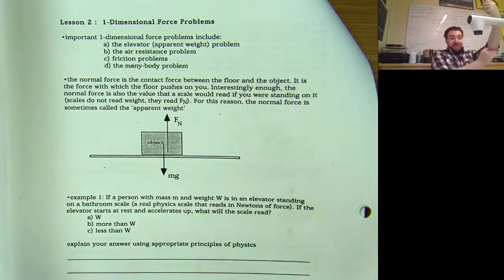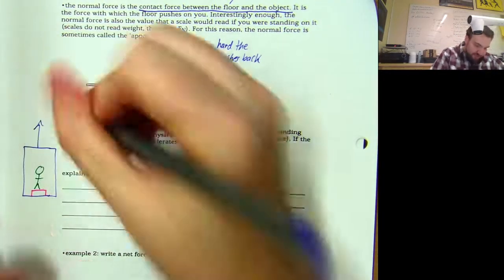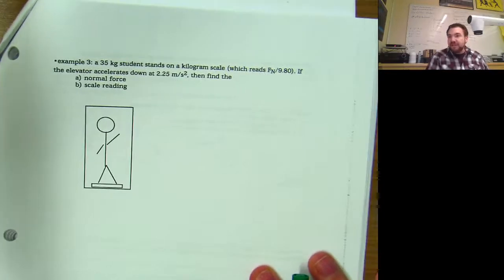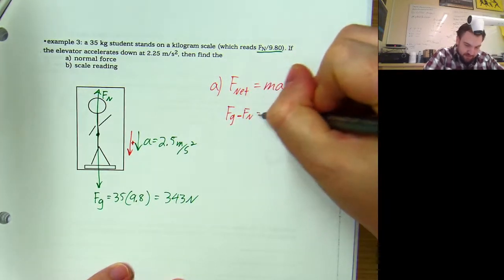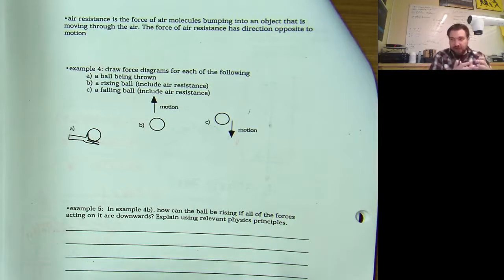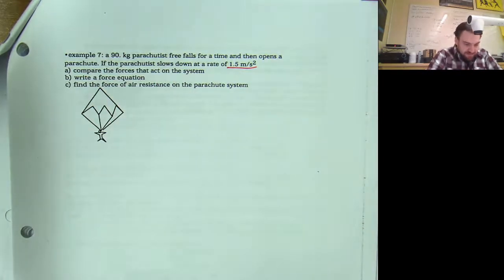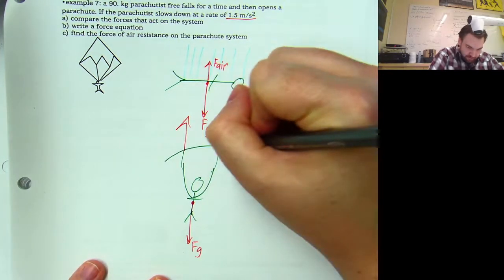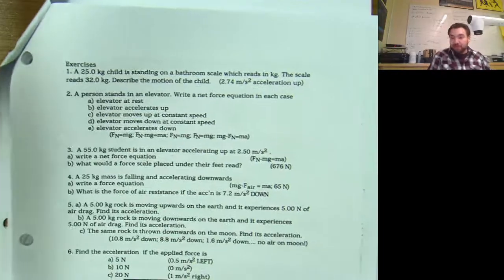Vector Dynamics Lesson 2 1D Force Problems